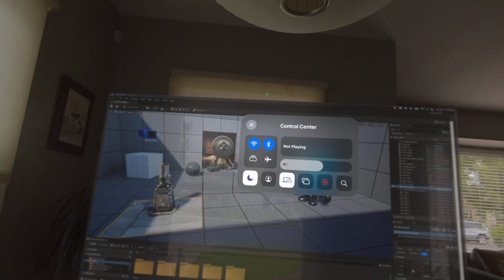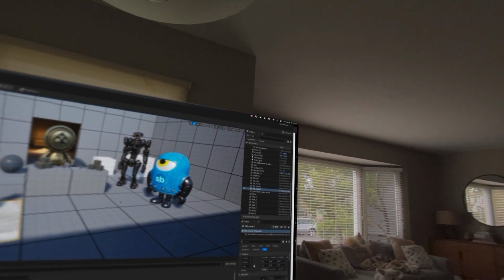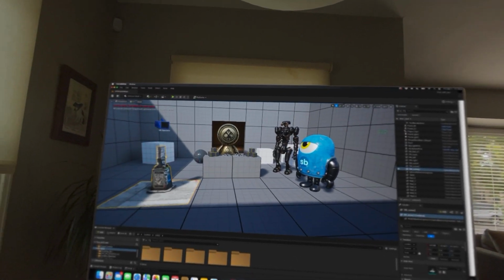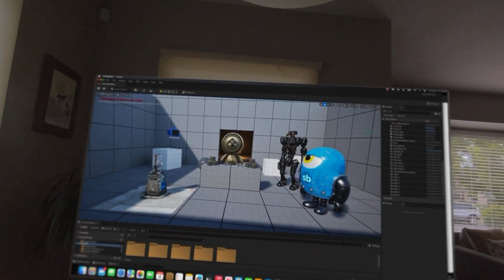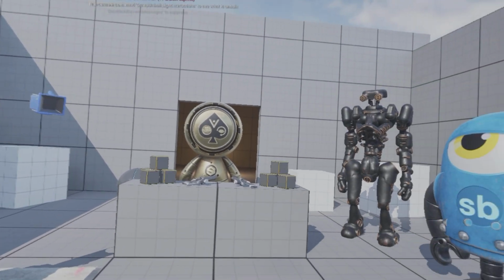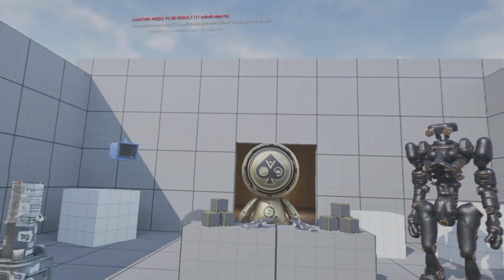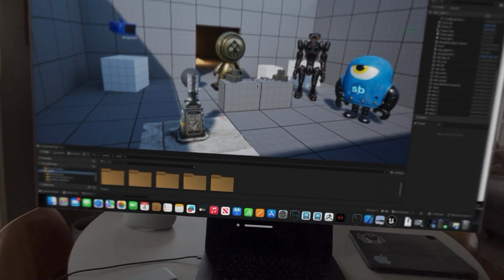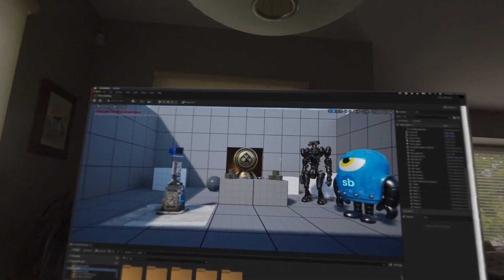Unreal Engine 5.4 to Apple Vision Pro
Excited to share this first test of deploying an Unreal Engine 5.4 project over to the Apple Vision Pro!

Working closely with Brandon Bigg, I followed his step-by-step tutorial for building UE from source on Github and setting up Xcode to work properly. After ironing out a few hiccups, we are off and running!

Looking forward to the official stable release once 5.4 comes out of preview.

Follow Brandon on Twitter/X at @SpatialBiggs